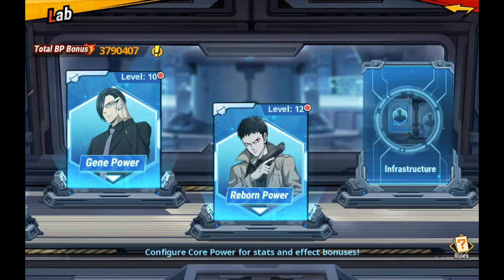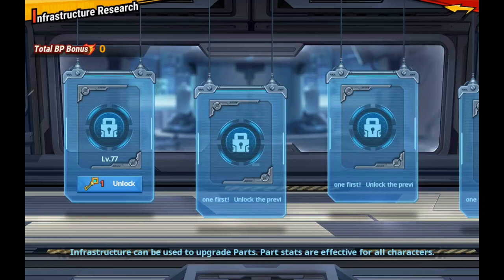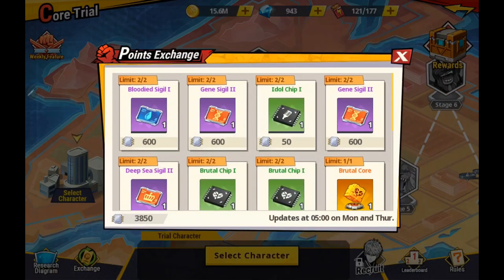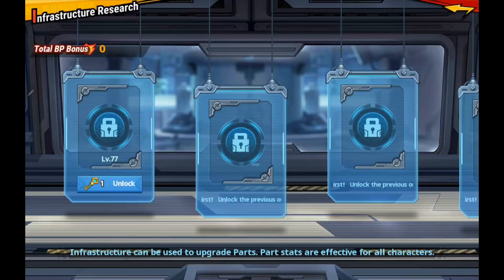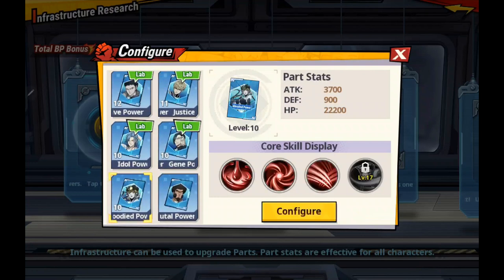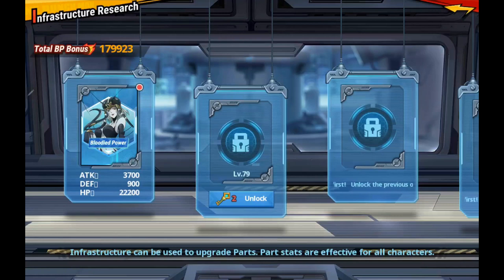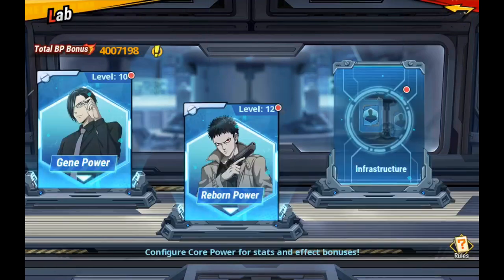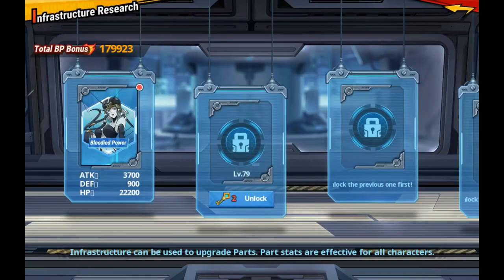Infrastructure Research Is Live! Overview One Punch Man: The Strongest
*Subtitles in over 10 languages.

[One Punch Man - The Strongest] is officially launched on Google Play and App Store, and the servers will be online on Sept. 22nd, 2022, at 08:00 AM (UTC-8). Thank you for your support and love!

Saitama, a guy who became a hero for fun.
After three years of his training, he finally gains the ultimate strength he wanted.

The official turn-based strategy mobile RPG licensed by and adapted from popular Japanese anime series ONE PUNCH MAN is coming!

Fight along with Saitama and be a hero for fun!

【Game Introduction】
One Punch Man - The Strongest is adapted from anime ONE PUNCH MAN, originally created by ONE and Yusuke Murata. The whole game production was supervised by the production committee including SHUEISHA. Experience the One Punch Man game that is faithful to the original setting and relive the heroic battles!

【Game Features】
·Customizabe Combination, Variable Strategies
You can fight along with Saitama, "The Strongest Hero", and face the disasters and villains straight out of the original work. You will need to recruit various heroes and villains, and form your exclusive lineup. Through smart strategy thinking and the combination of unique character features and skills, you can dominate the battlefield.

·A Wide Range of Characters, Each with Unique Intros
Saitama, Genos, Terrible Tornado, Speed-o'-Sound Sonic, Boros, each with their exclusive skills and costumes, which await your discovery!

·A Variety of Modes, Rich Gameplay Available
Institute of Genetics, Association Arena, Unnatural Disaster, Extreme Training, Awakening Trial, multi-player team play, PVE campaigns and last but not least the Saitama combat mode, and thrilling one punch kill in quick clearance of challenges!

·Voiceover by Original Voiceover Cast
Saitama CV: Makoto Furukawa
Genos CV: Kaito Ishikawa
Speed-o'-Sound Sonic CV: Yuki Kaji
Terrible Tornado CV: Aoi Yuki
Hellish Blizzard CV: Saori Hayami
Silverfang CV: Kazuhiro Yamaji
Atomic Samurai CV: Kenjiro Tsuda
Child Emperor CV: Minami Takayama
King CV: Hiroki Yasumoto
Zombieman CV: Takahiro Sakurai
Drive Knight CV: Yoji Ueda
Superalloy Darkshine CV: Satoshi Hino
Puri-puri Prisoner CV: Masaya Onosaka
Amai Mask CV: Mamoru Miyano
Mumen Rider CV: Yuichi Nakamura
Doctor Genus CV: Daisuke Namikawa
Boros CV: Toshiyuki Morikawa